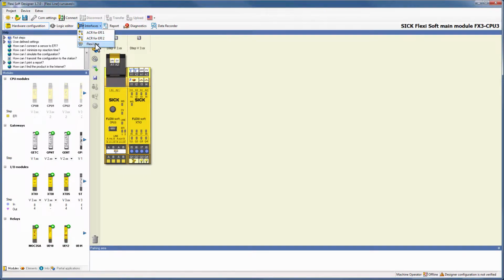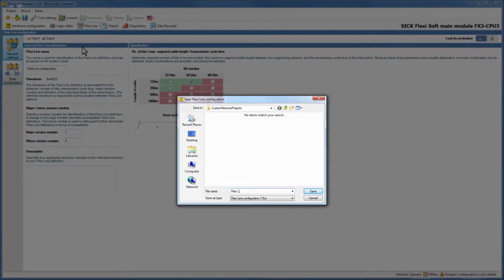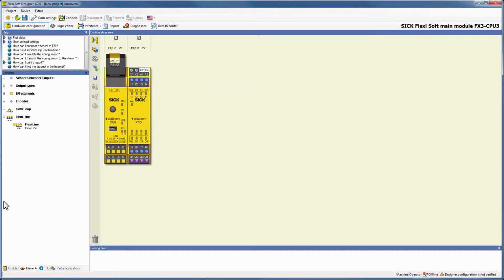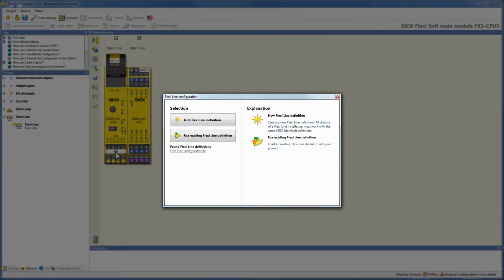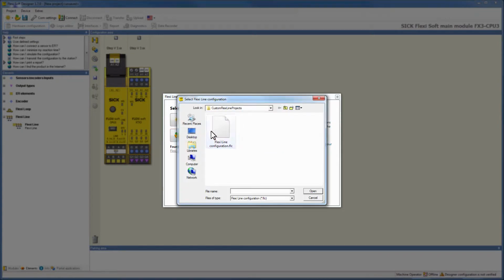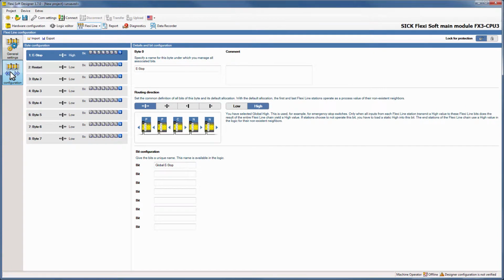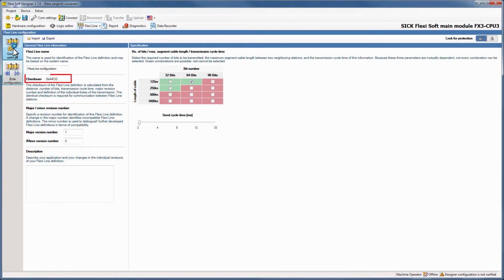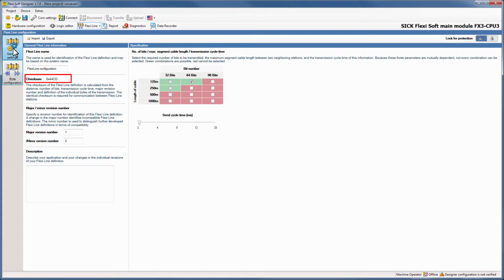Tutorial Flexi Line (Part 2/6): Export and import of a Flexi Line definition | SICK AG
After you have configured your Flexi Line definition you just have to export and save it on your computer. Then simply import it on all the other Flexi Soft stations within the Flexi Line system. The checksum of a Flexi Line definition helps to identify if each Flexi Soft station has the same process image. In this tutorial you will learn how to export and import your final Flexi Line defintion.
You will find more information in the Flexi Soft operating instructions.

SICK AG
Erwin-Sick-Str. 1
79183 Waldkirch, Germany